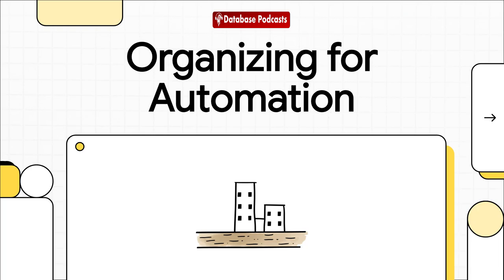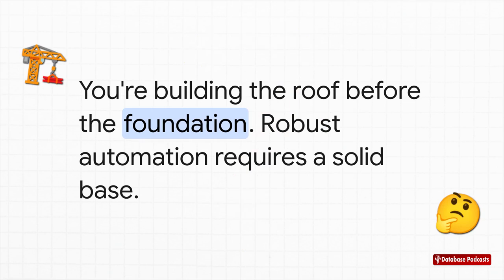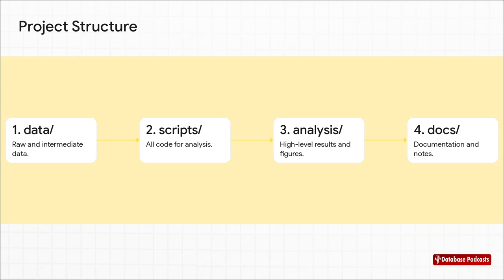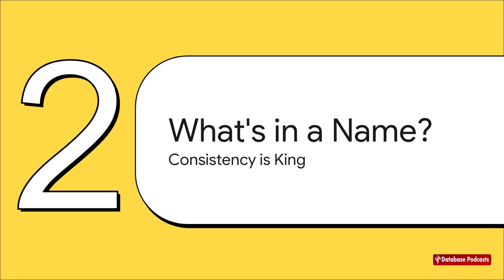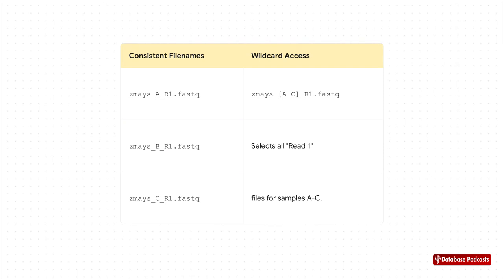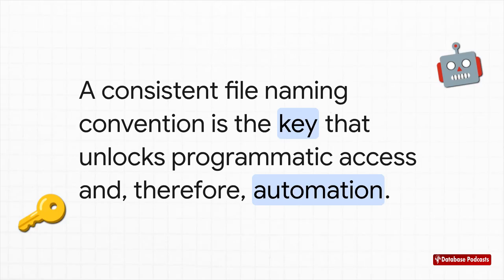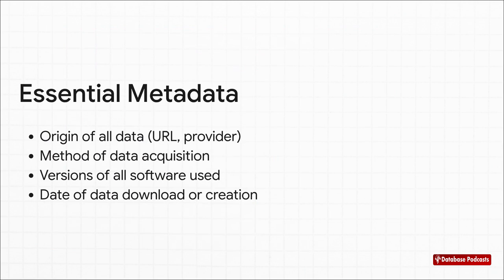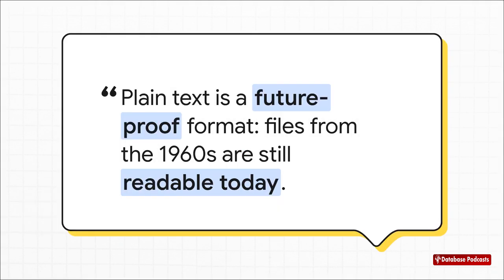Episode 3: Organizing Projects for Data Automation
Good organization is the foundation of scalable science. This episode explains how to structure your project directories, create consistent naming conventions, and document workflows for automation. We’ll cover methods, metadata, and versioning so your projects are transparent, maintainable, and ready for automation.